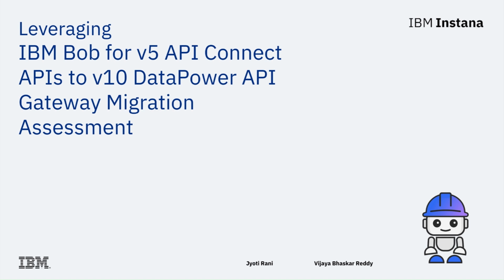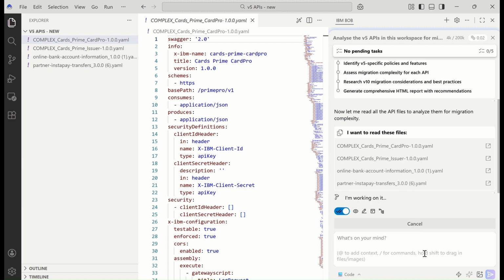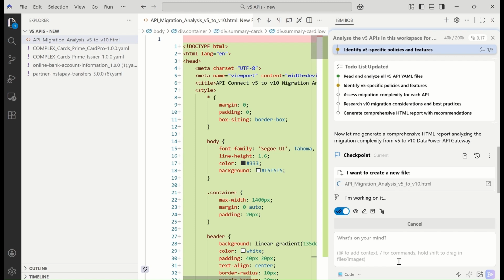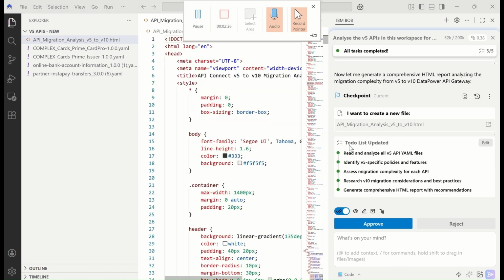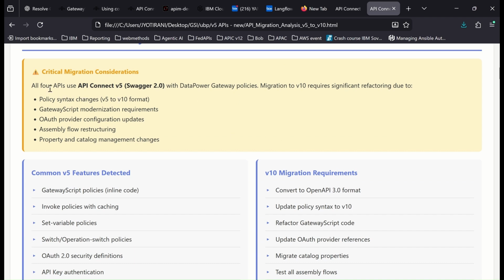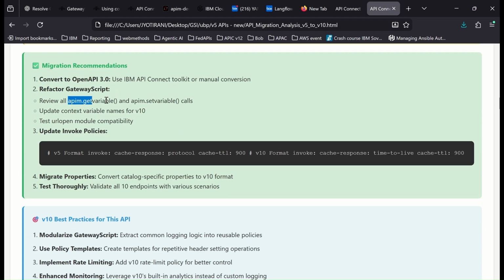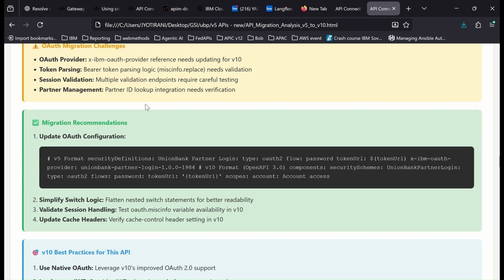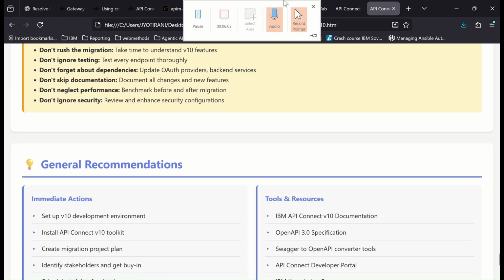API Connect Migration Assessment using Bob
Manually analyzing APIs for migration complexity is time-consuming and error-prone. Teams have to inspect specifications, policies, and backend dependencies one by one, making it difficult to get a complete and consistent view, leading to underestimation of effort. In platforms like IBM API Connect, complex assemblies and environment-specific configurations further increase the difficulty. As a result, manual analysis slows down decision-making, introduces inconsistencies, and raises the risk of migration failures or rework. In this demo, we will use IBM Bob to generate comprehensive Migration analysis report for v5 to v10 Datapower API gateway including recommendations and best practices.